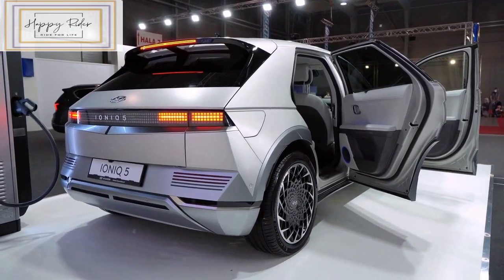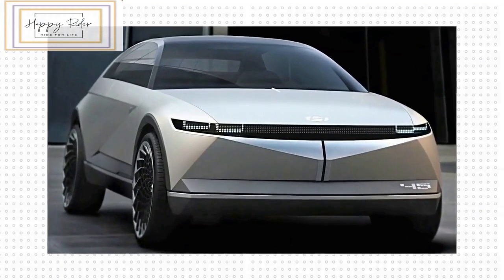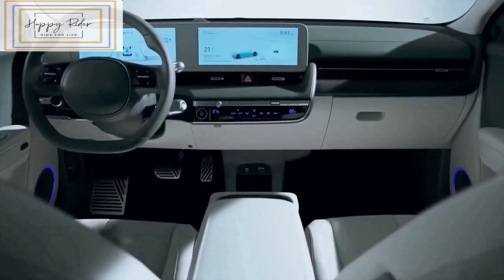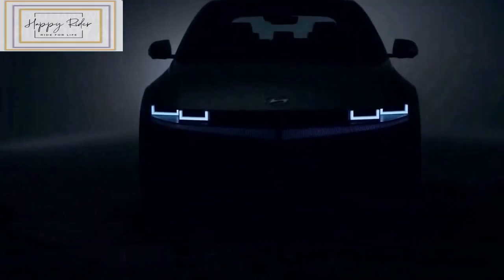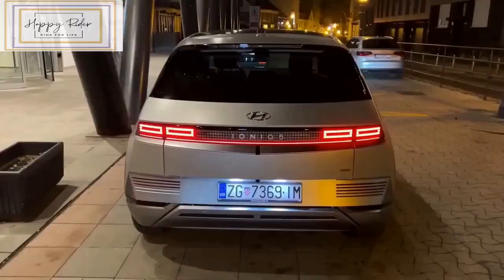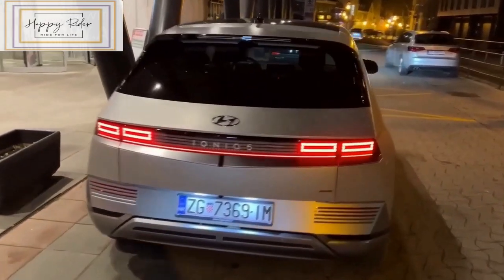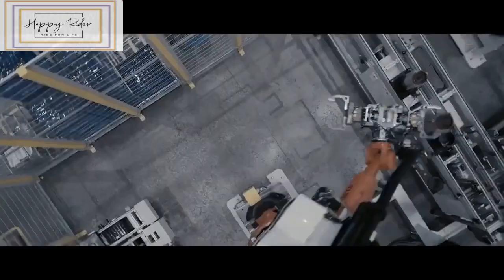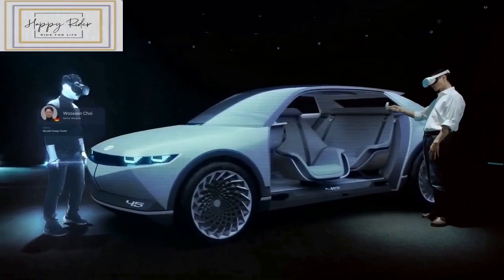🔥 🔥 The new HYUNDAI IONIQ 5 is here- DONT MISS ME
The hyundai Ioniq 5 made waves during its debut last year. For #2023 Hyundai's electric crossover sees a few updates that should keep it as popular as it's been since day one. Fresh design, impressive range, and premium quality make the 2023 Ioniq 5 a serious threat to the Tesla Model Y and Model 3. Now let's carry on with the video. When it landed last year, the Ioniq 5 marked a new era for Hyundai's electric sub-brand. If it's a harbinger of things to come, we're optimistic for the future. The Ioniq 5 is a polished and appealing EV crossover. It lacks the raw performance of a Tesla Plaid model and its price is higher than budget-friendly options like the Chevrolet Bolt EV but the Ioniq 5 excels where it matters: comfort, quality, and everyday practicality. A striking ultra-modern exterior doesn't hurt, either. Hyundai's usual value-laden feature set provides plenty of tech and convenience. The powertrains are capable, the steering crisp, the cabin spacious and quiet. Short charging times, impressive range, and high build quality round out the Ioniq 5's virtues. It's currently our favorite non-luxury electric crossover, notching victories over competitors like the kia EV6, ford mustang Mach-E, and the toyota bZ4X. The Ionic 6 has a long and low roofline and a slight boattail shape that gives it what Hyundai claims is an “ultra-low drag coefficient.” Paired with a 77.4 kWh battery pack, the Ioniq 6 will come in front-wheel drive or optional all-wheel-drive and get a range of up to 340 miles. The all-wheel drive version will make 320 horsepower and 446 pound-feet of torque from a pair of dual motors located at the front and back of the car. Hyundai says that the Ioniq 6 can travel from zero to 60 miles per hour in under five seconds but customers will give up range for performance. The Ioniq 6 with all-wheel drive will get around 310 miles of range. The front-wheel drive version makes 225 horsepower and 258 lb-ft of torque and will get the touted 340 miles of range. Both versions of the Ioniq 6 will get fast-charging capabilities and support both 400-volt and 800-volt infrastructure thanks to the EGM-P platform. That platform offers 800-volt charging as standard, but bike says that it can accept 400-volt charging without an adapter by using an inverter and a motor to boost 400 volts to 800 volts. On a DC fast charger (350 kW) Hyundai says that the Ioniq 6 can go from 10% to 80% charged in just 18 minutes. In five minutes, the Ioniq 6 can regain around 65 miles of range on a 350-kW DC fast charger. For home charging, a Level 2 charger will give the Ioniq 6 a full charge in just over seven hours. Like other automakers, including Tesla, Hyundai bike has incorporated battery-conditioning software into the Ioniq 6. Conditioning can reduce charging time for quick charges on road trips. When a charging location is entered into the navigation system, the battery-conditioning system will turn on so that the battery is prepped to take the max charge in the shortest period of time. The Ioniq 6 will also get a new navigation function that will generate routes with EV charging stations along the way when the battery is low. If a charging station is out of order or in use, the system will automatically look for other EV stations that are available and send the driver there. The Ioniq 6 is the first Hyundai model to get OTA updates and V2L or vehicle-to-load functions (aka bi-directional charging). Hyundai says that the Ioniq 6 can charge electric devices like electric bikes, scooters, camping equipment or a stranded EV.
Watch out our page for : new bike launch in india 2023 , mt 125, upcoming bikes in india 2022, r15v5, upcoming cars in india 2023, tata nano new model 2022, tata punch

Toyota Innova Hycross V2.0 leaked with panoramic sunroof ❗2023 Innova Crysta diesel?new innova